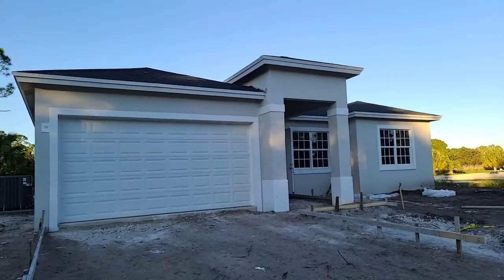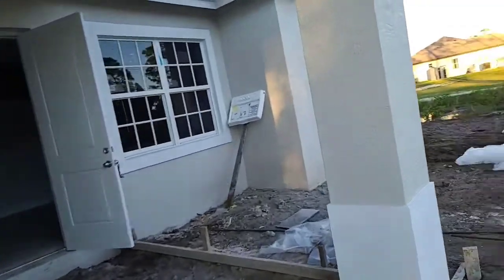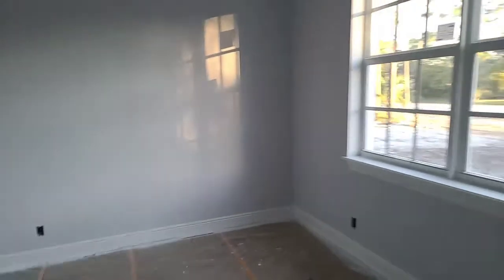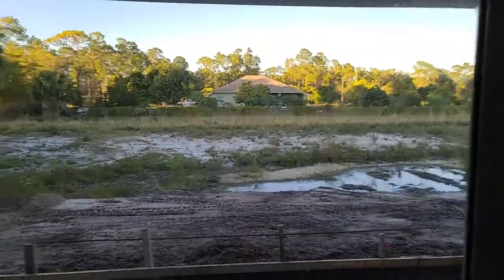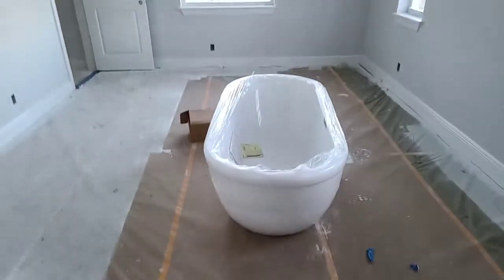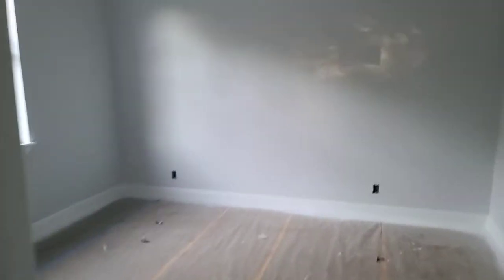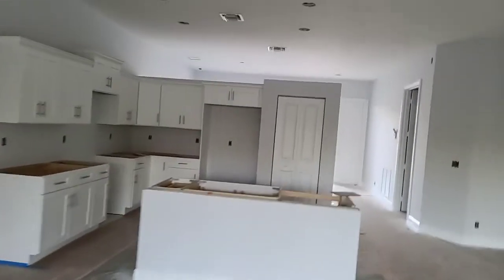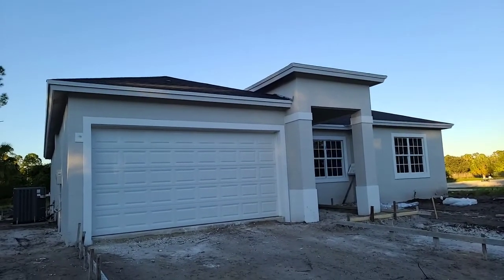Loxahatchee, FL New construction homes for sale